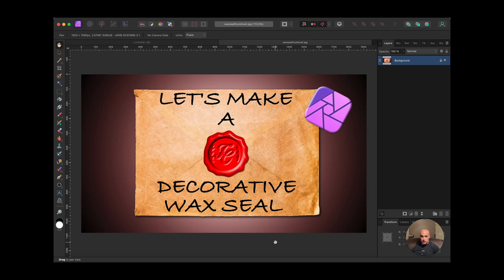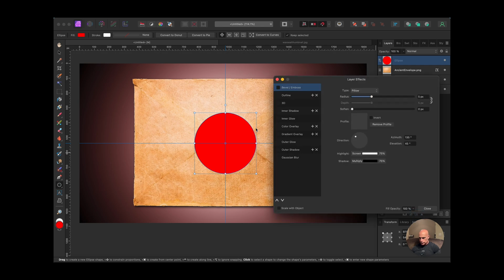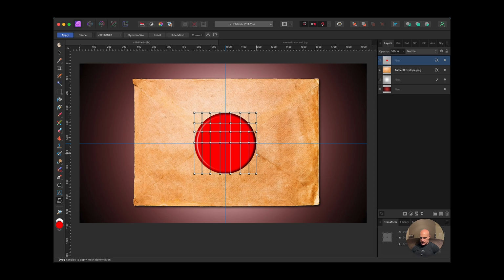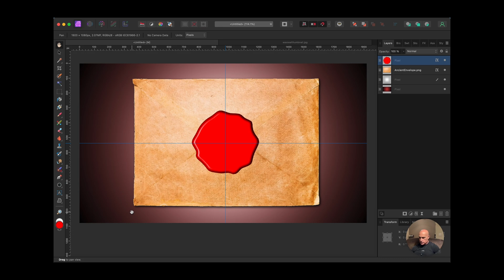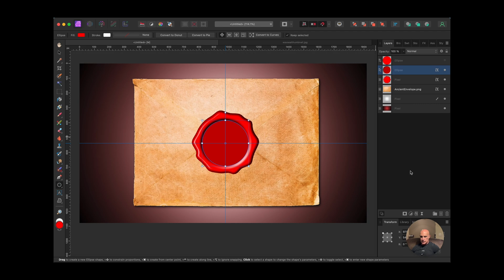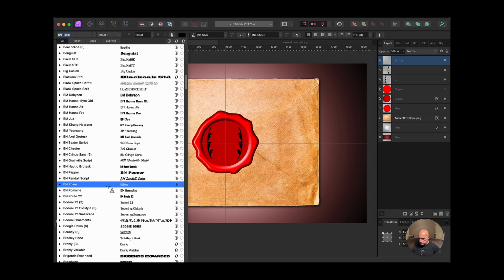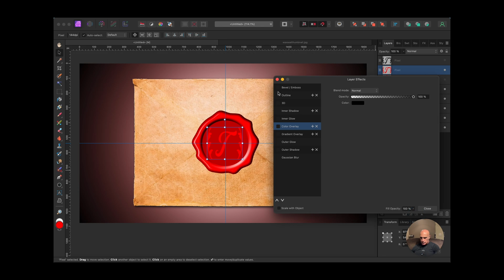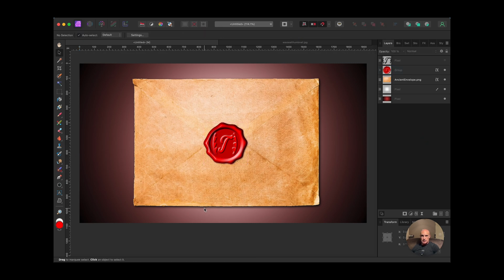Creating A Wax Seal - Affinity Photo Tutorial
I saw this effect done in Photoshop and wanted to recreate it in Affinity Photo.  It's a pretty straightforward effect, but it looks pretty realistic.

Give it a try and let me know how it turns out for you.  You can make the inner image just about whatever you like as long as it fits in the center and you follow the steps.